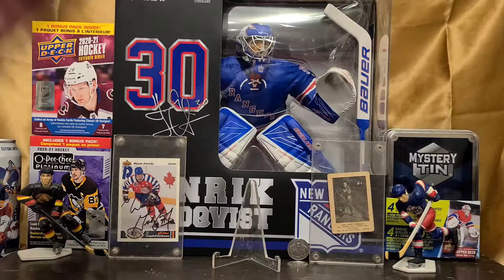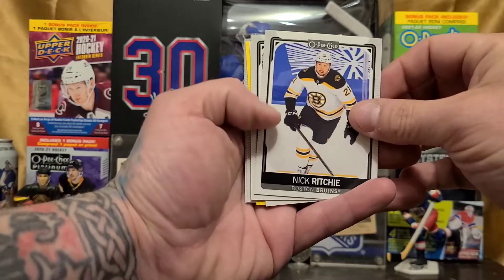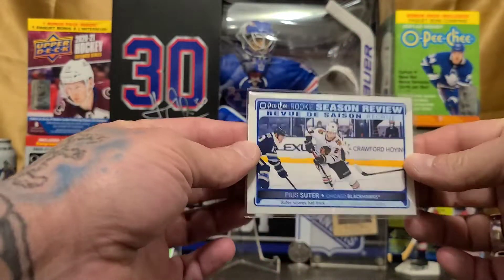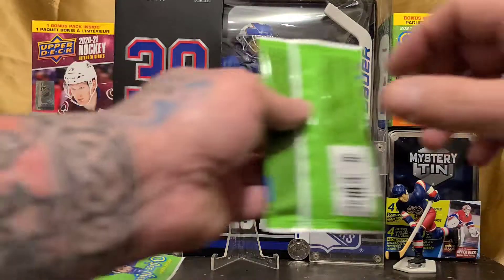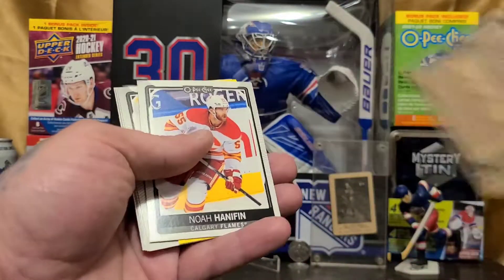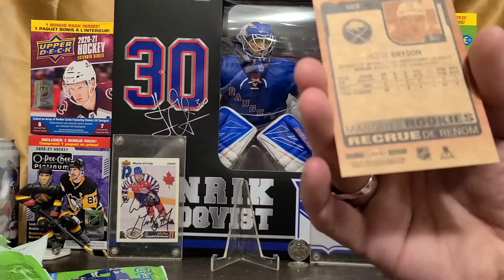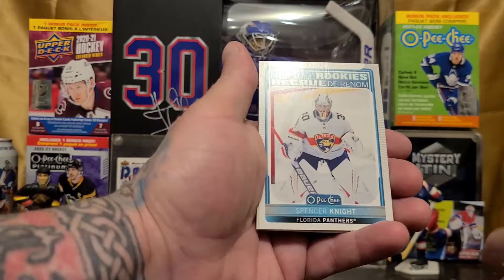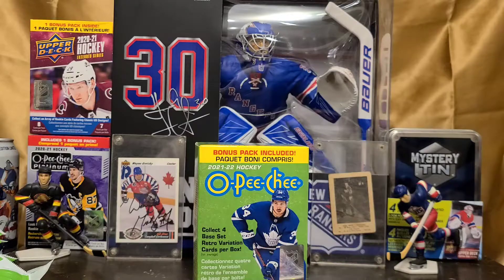2021-22 O-Pee-Chee blaster box. retro marquee rookies Jeremy Swayman